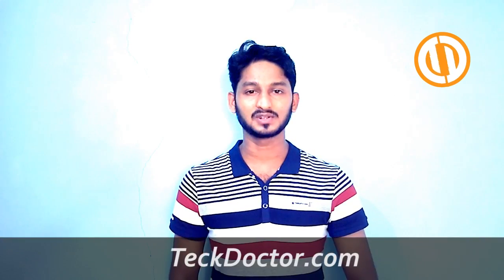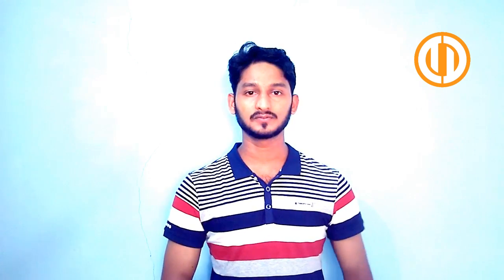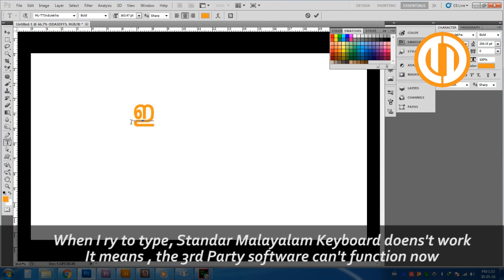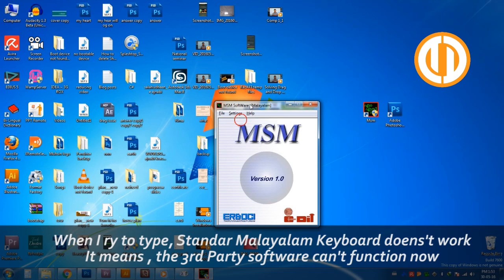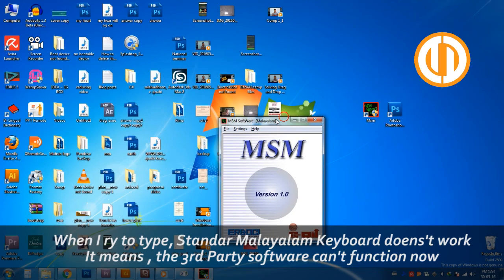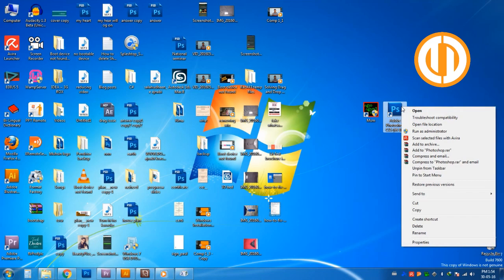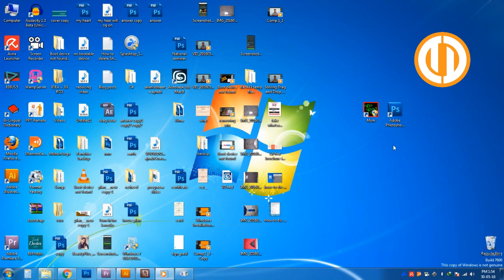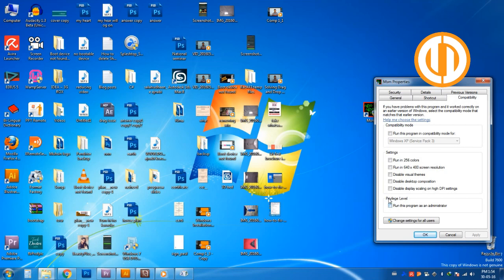Solving typing problem of malayalam, Hindi, Urdu, Tamil in Photoshop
Here, I will explain how to solve if u can't type proper ASCII Malayalam language using keyboard. This trick also works with any other languages which is used to type using a 3rd party software such as C-Dit ISM, MSM etc. along with Adobe Photoshop, illustrator, InDesign, CoreDraw etc.

Please watch the above video to know how to solve the Malayalam\ HindiUrdu\ Tamil\ Telungu etc not supported error within a few seconds.

Malayalam keyboard doesn't support in Photoshop (solved)